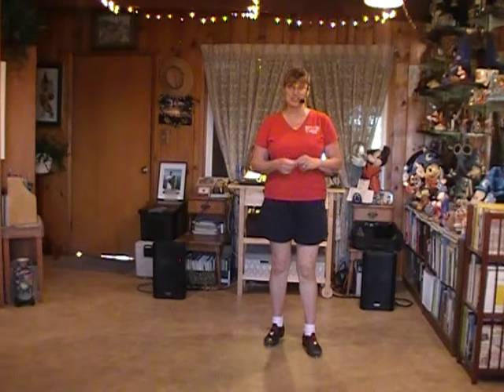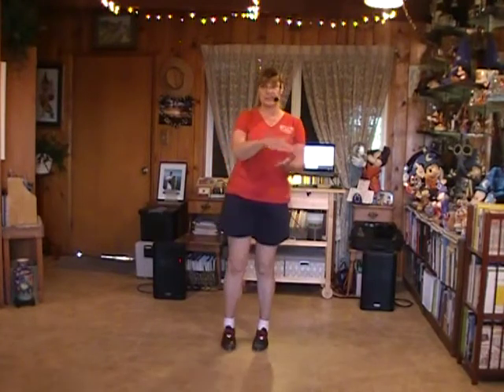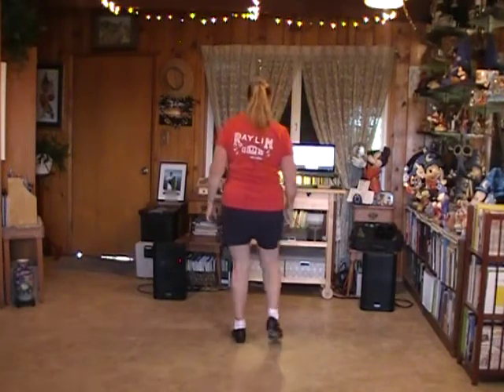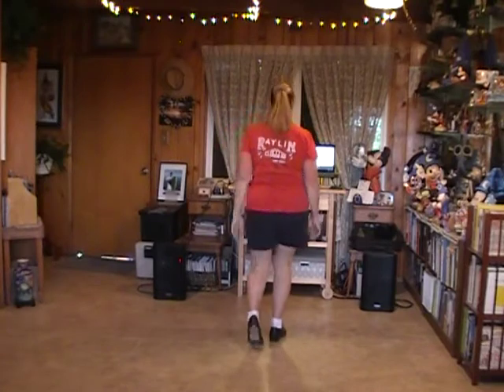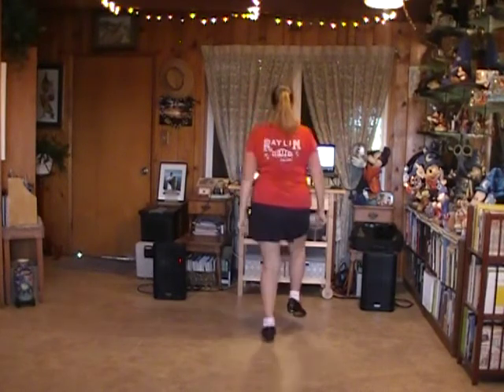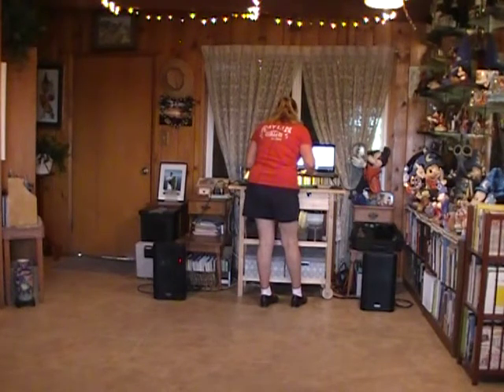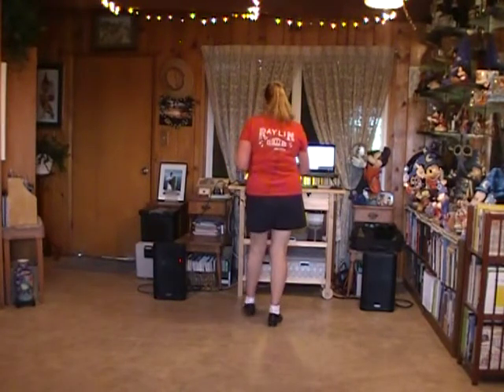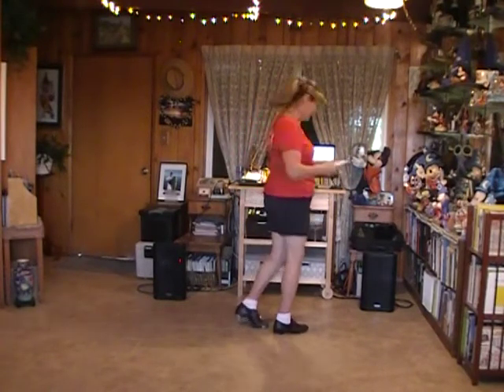How To Clog From Home Beginner Lesson 9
New steps in this lesson are: Cross Brush, Hip Brush, Shuffle, and Roundout
We'll then learn add four dances to your repertoire: "Wake Up Little Susie", "Sugar Foot Rag", "She's Crazy For Leaving" and "Faith".